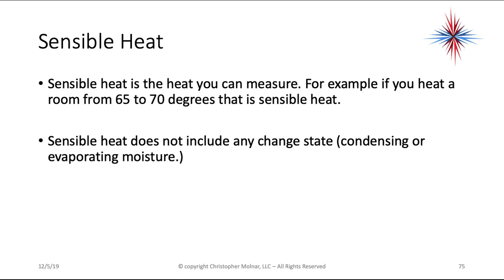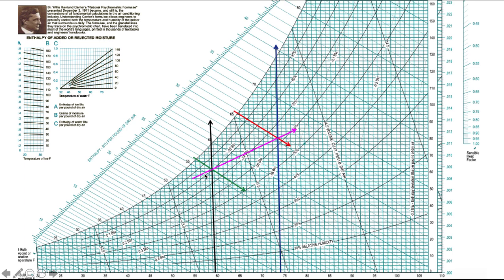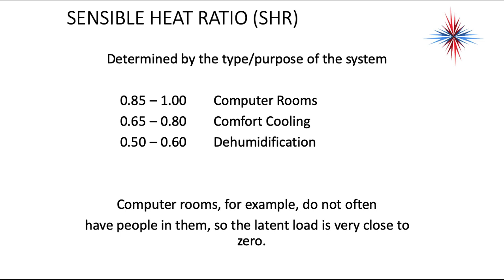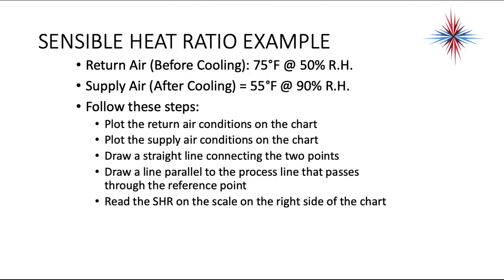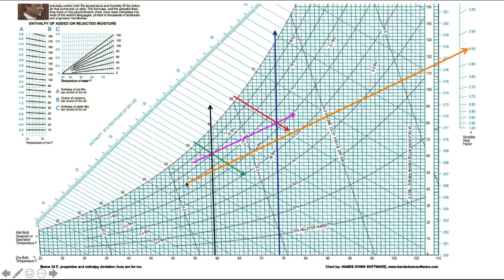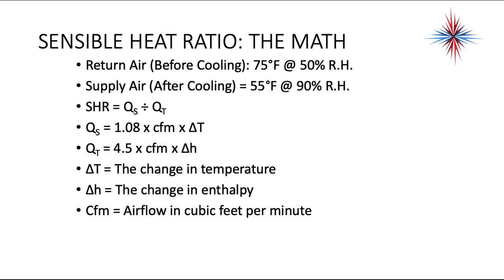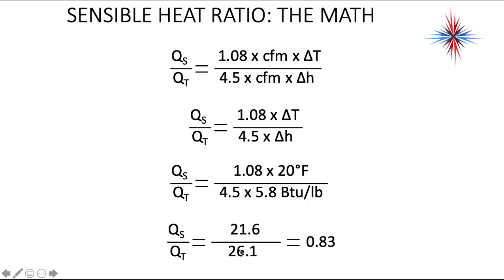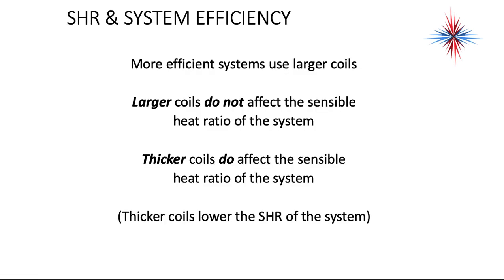System Design - Psychrometrics - Part 3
In Part 3 of the Psychrometric Chart series we are going to talk about the Sensible heat ratio of a system. The sensible heat ratio is a key part of evaporator design and system operation.  For a complete understanding of the Psychrometric Chart consider purchasing the guide "Psychrometrics without Tears" from ESCO Institute. (NOTE: I have no connection to ESCO - they just have great training material)

Table of Contents:

00:00 - Part 3 – Sensible Heat Ratio
00:23 - Sensible Heat
00:26 - Sensible Heat
00:40 - Sensible Heat
01:01 - Total Heat (or Enthalpy)
01:24 - Total Heat (or Enthalpy)
01:41 - Process Line
02:12 -
02:35 -
02:35 - SENSIBLE HEAT RATIO (SHR)
02:35 -
02:49 - SENSIBLE HEAT RATIO (SHR)
02:49 - SENSIBLE HEAT RATIO EXAMPLE
02:50 - SENSIBLE HEAT RATIO (SHR)
02:50 -
02:50 -
03:20 -
03:23 -
04:10 - SENSIBLE HEAT RATIO (SHR)
04:31 - SENSIBLE HEAT RATIO EXAMPLE
05:27 - SENSIBLE HEAT RATIO (SHR)
06:58 - SENSIBLE HEAT RATIO
07:25 -
07:26 -
07:56 -
08:15 -
08:26 - SENSIBLE HEAT RATIO EXAMPLE
09:00 - SENSIBLE HEAT RATIO EXAMPLE
09:01 -
09:46 -
10:31 -
12:33 -
12:40 -
14:06 -
14:07 - SENSIBLE HEAT RATIO: THE MATH
15:14 -
16:21 - SENSIBLE HEAT RATIO: THE MATH
17:14 -
17:18 - SENSIBLE HEAT RATIO: THE MATH
17:23 - SHR &amp; EVAPORATOR COIL SELECTION
17:49 - SHR &amp; EVAPORATOR COIL SELECTION
19:04 -
19:40 - SHR &amp; SYSTEM EFFICIENCY
20:00 - To be continued…….